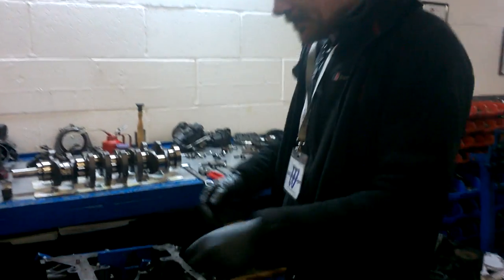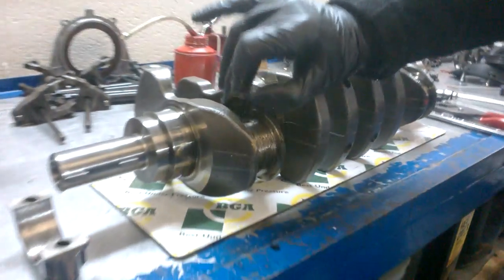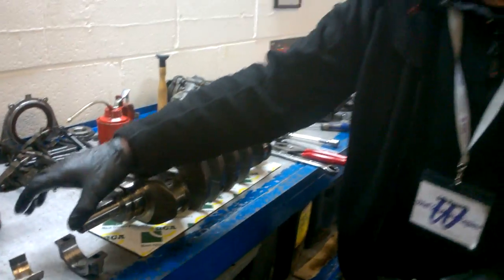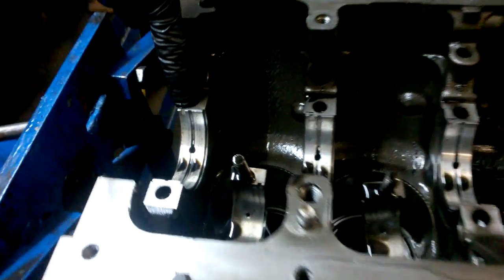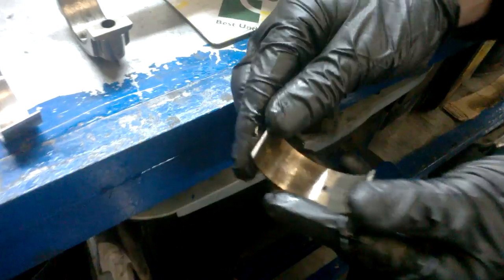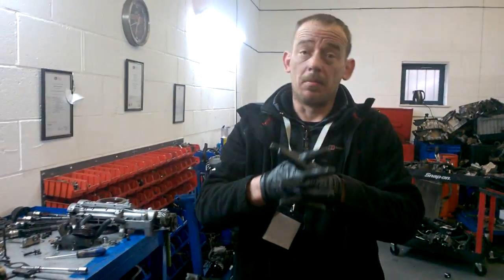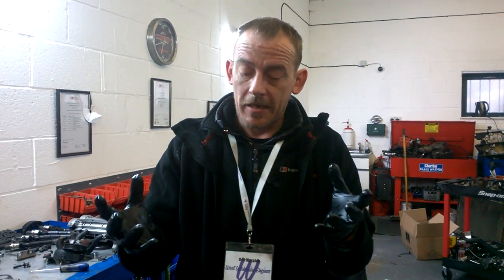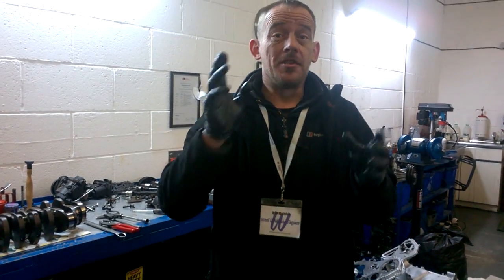Nissan Navara preformance chip/remapping Dont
Our team of staff are fully trained and qaulified to the uk's leading standards. Please feel free to get in touch for advice and support both public and trade as we are always happy to help.